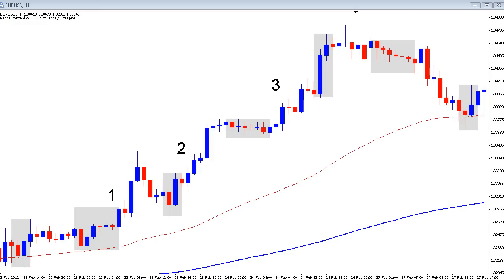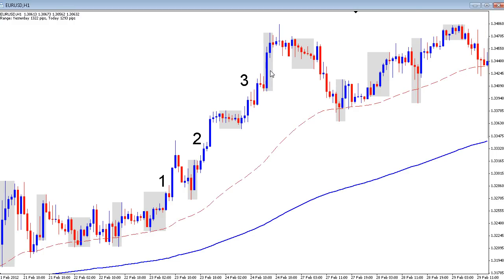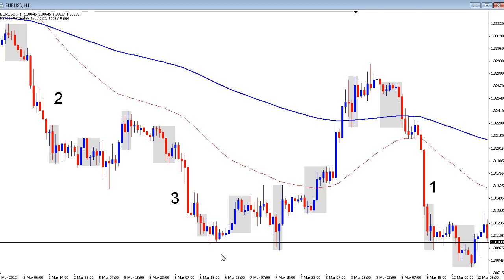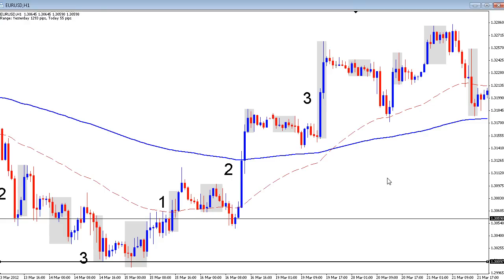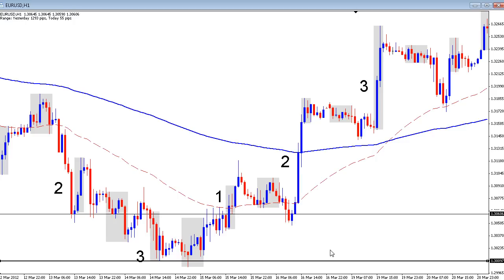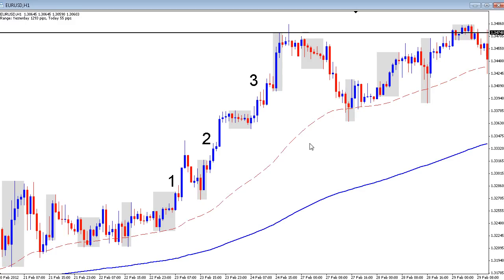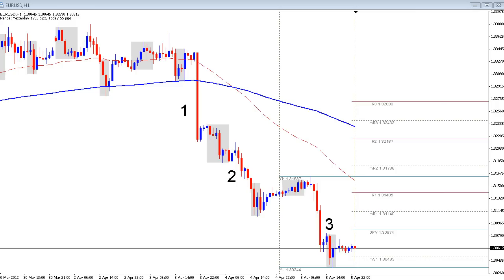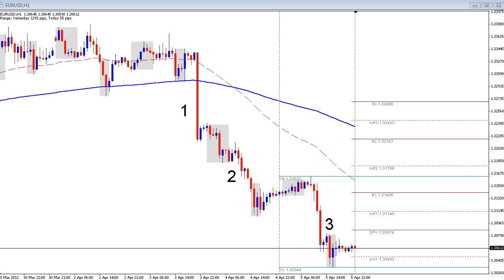Forex Trend Trading Strategy - Part 1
This forex training video walks through our forex trend trading strategy. Is the "trend your friend" as the old forex saying goes? Many retail forex traders can see the profit potential of trends in the forex market but never seem to capitalize on it. Why? The key is in understanding how the banks tend to trend the price. Doing so will explain why most in the retail sector have a tough time CONSISTENTLY profiting from trends.